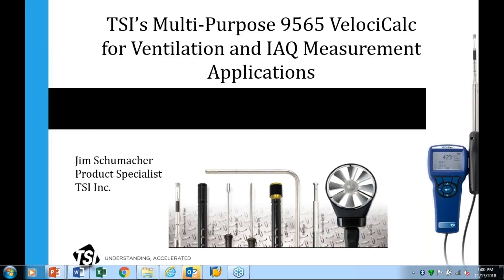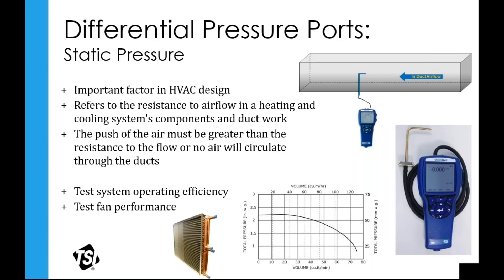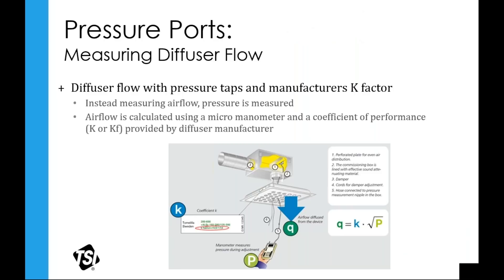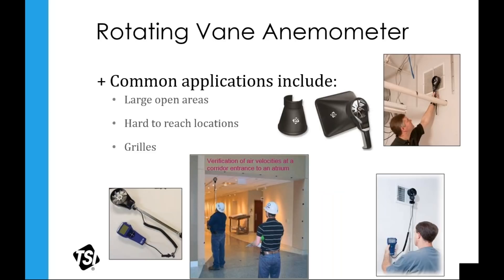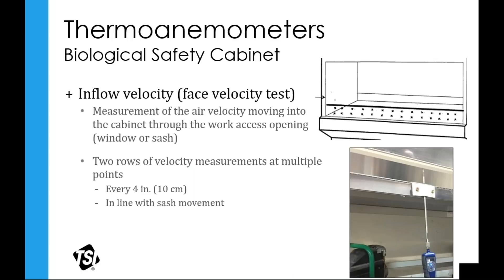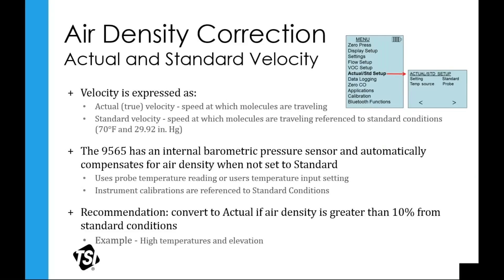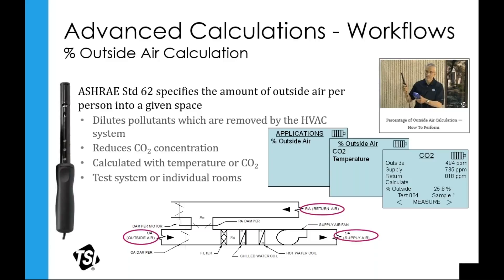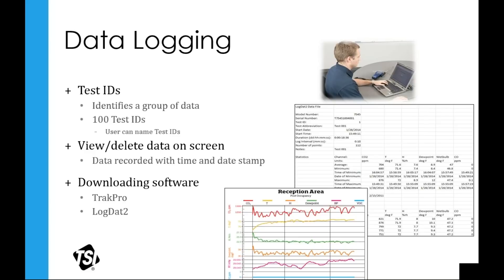Ventilation and IAQ Measurement Applications: Insights from a Raeco Rents Webinar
Concern with energy conservation in building construction has made proper ventilation more important than ever. With people spending more than 90% of their lives indoors, according to the EPA, indoor air quality can have a major impact on their health, productivity, and comfort. In this free webinar on, TSI's Jim Schumacher helps us get the most out of portable instrumentation for measuring air quality and HVAC system performance. In this webinar, he covers:
• Common applications in IAQ and ventilation testing
• How HVAC energy conservation practices affect air quality and worker comfort, health, and productivity
• Picking the right probe for your measurement needs: pressure, temperature, air velocity, air flow, CO2, and volatile organic compounds
• Application tips and best practices
RAECO Rents is a nationwide rental service (US and Canada) for portable environmental testing, industrial health and safety test and measurement instruments.